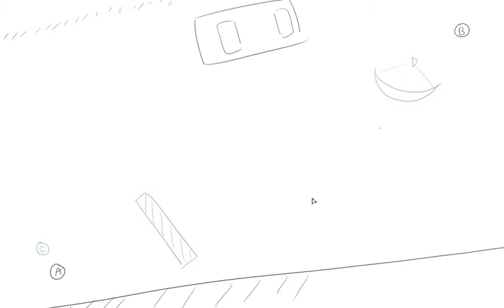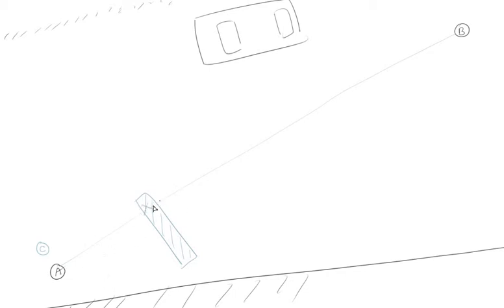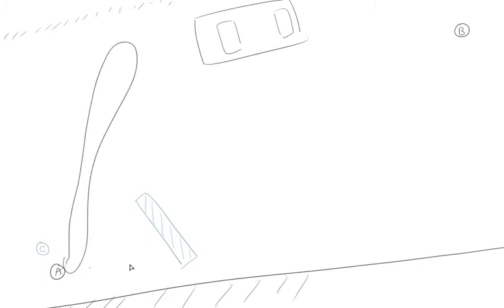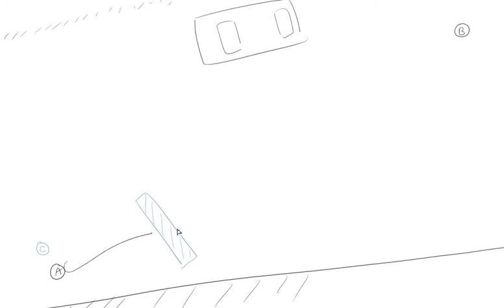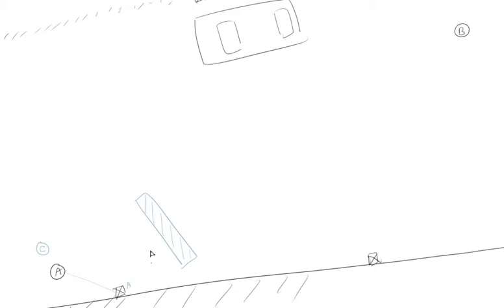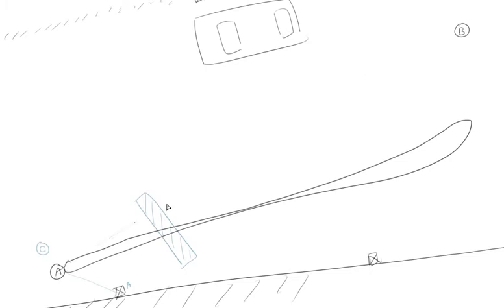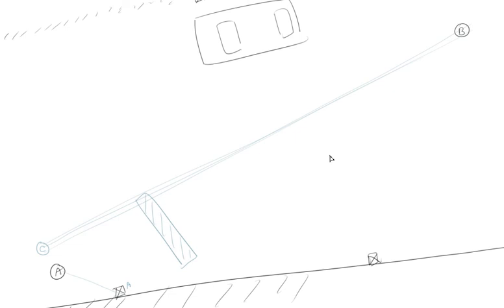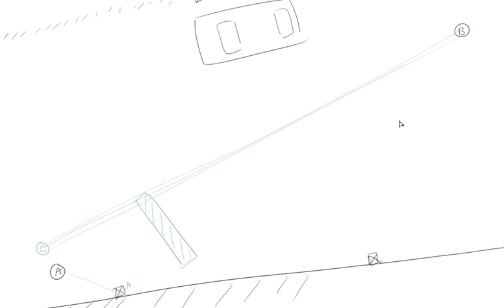Geometric RPG Rules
Unusual combat rules for a tabletop RPG about augmented reality hackers...